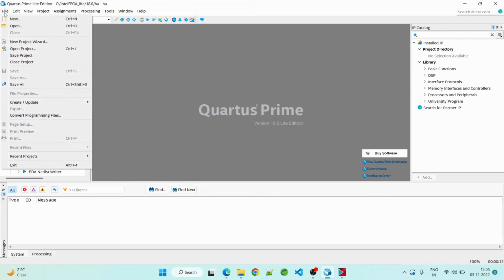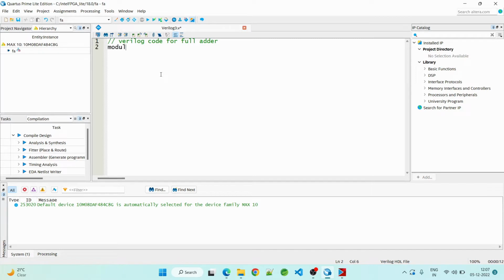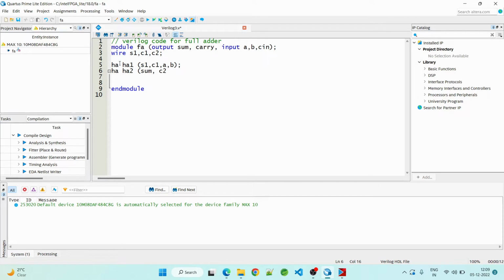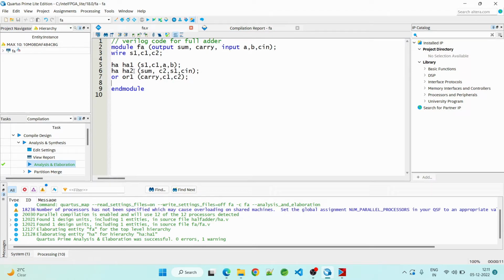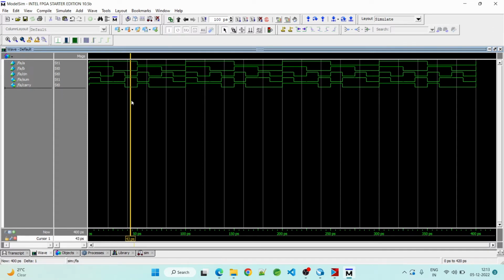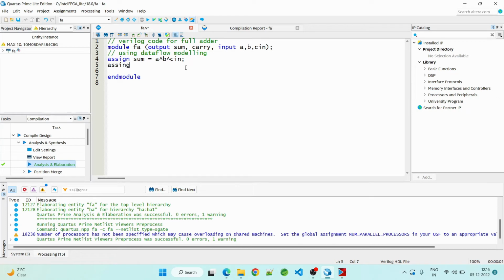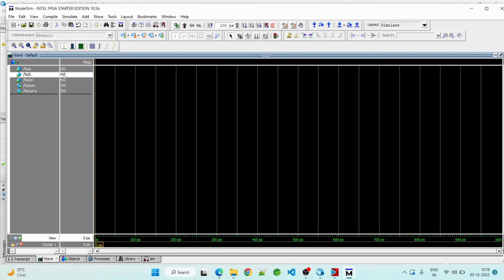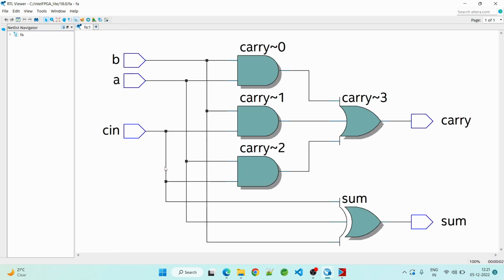Design a Full adder using Verilog